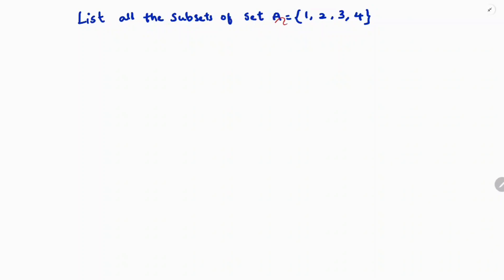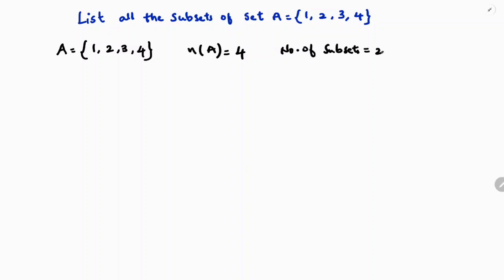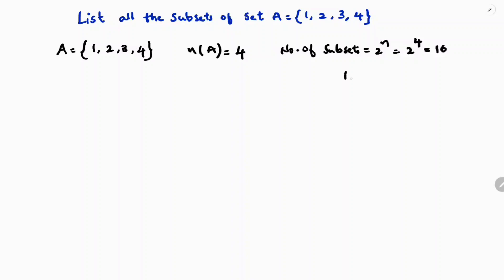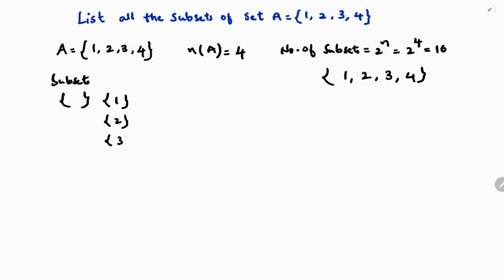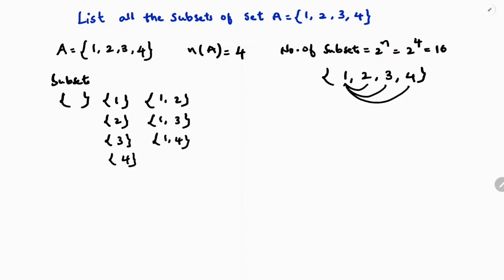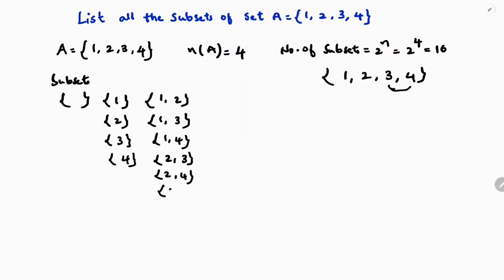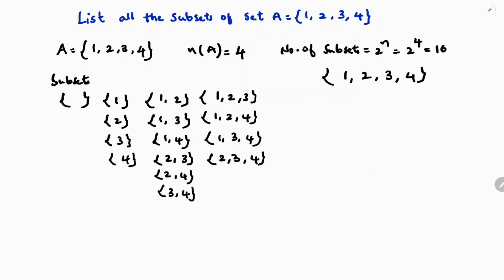List all the subsets of A= {1,2,3,4}